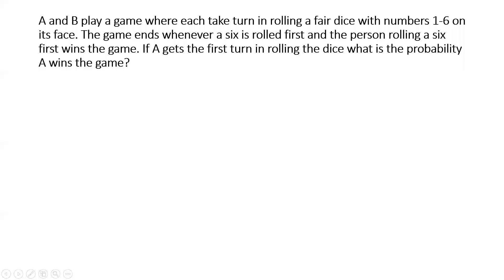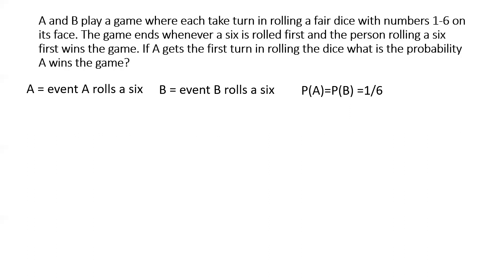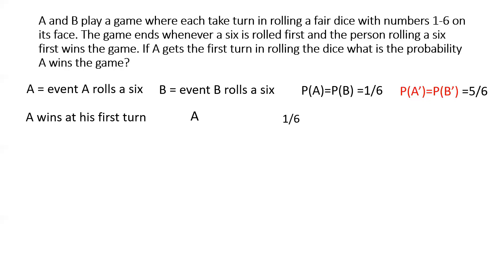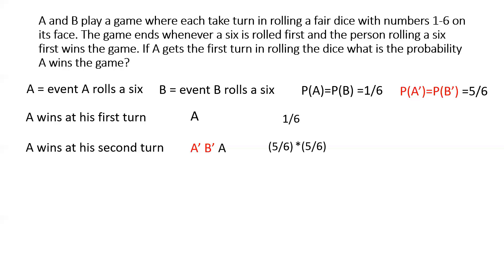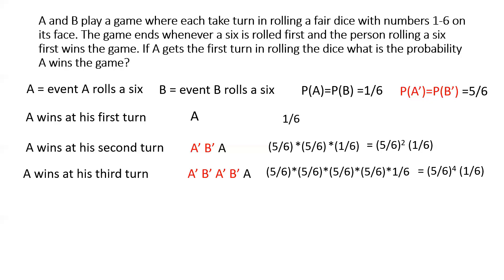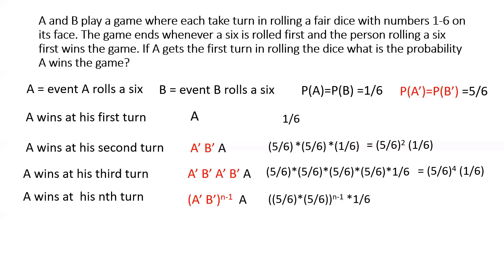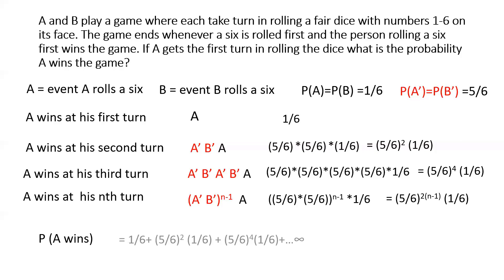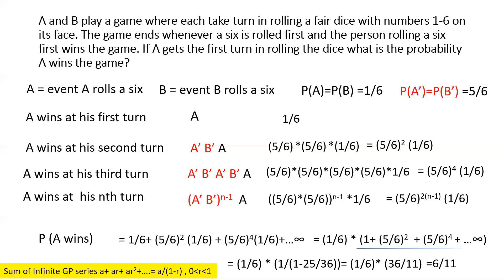Probability: What is the probability of winning a dice game? Infinite GP series| GRE, GMAT, SAT, CAT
Learn how to calculate the probability of winning a dice game. Using infinte Geometric Progression series.